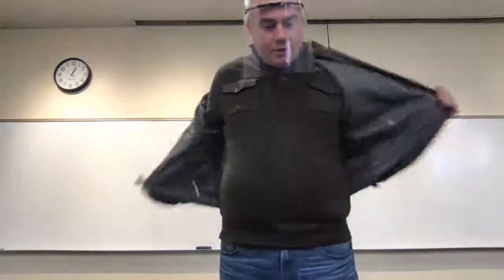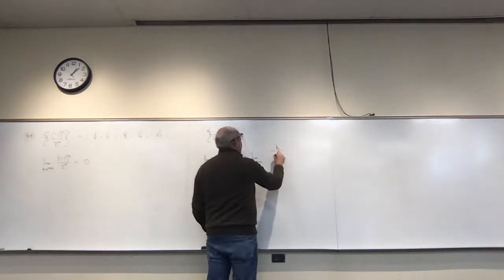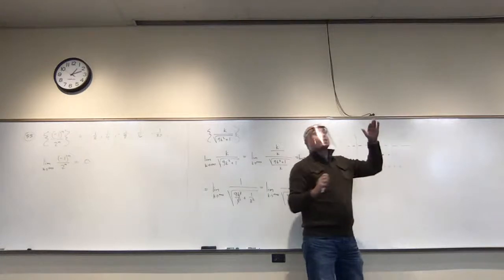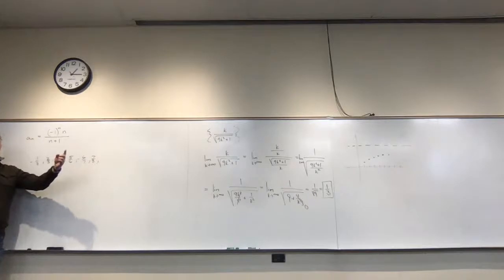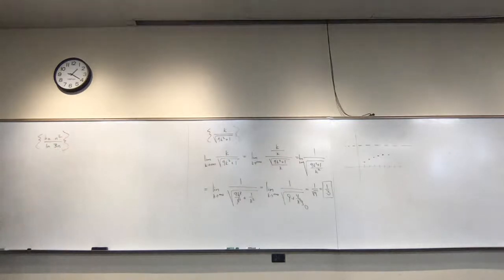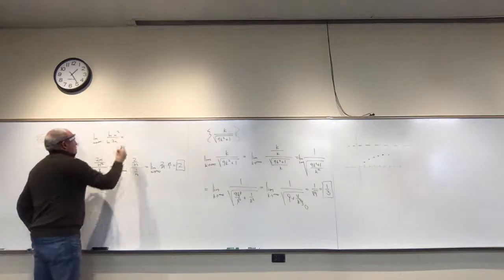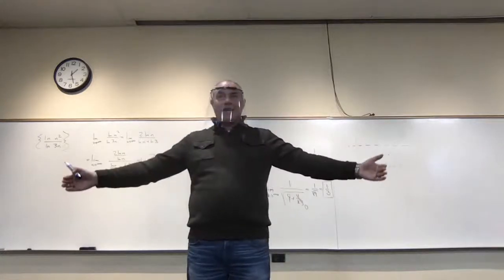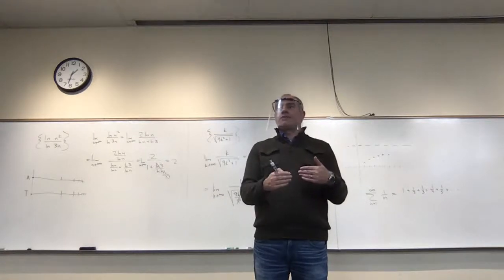Sequences Part 2 - Calculus: Early Transcendentals, 3E Briggs 10/30/2020